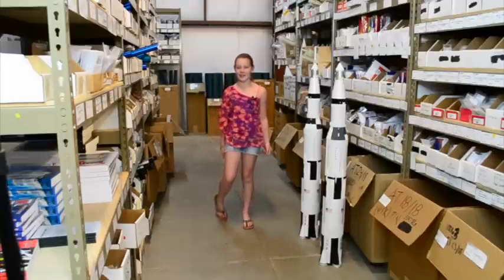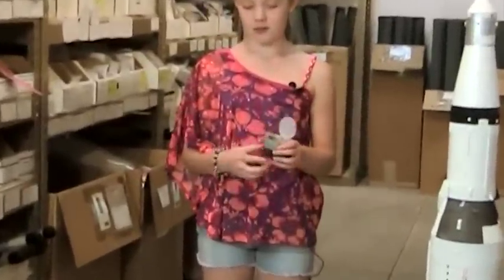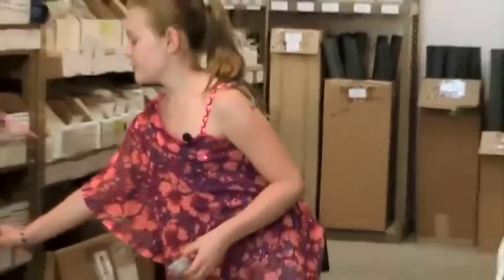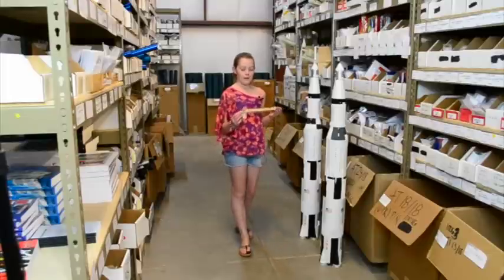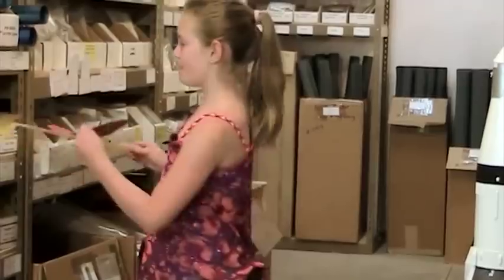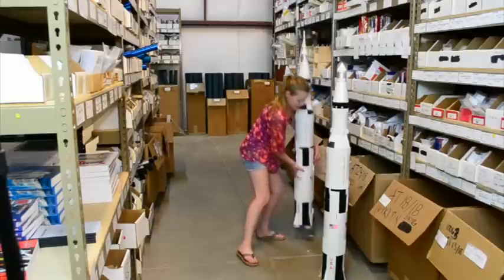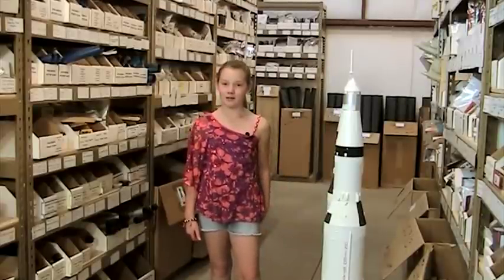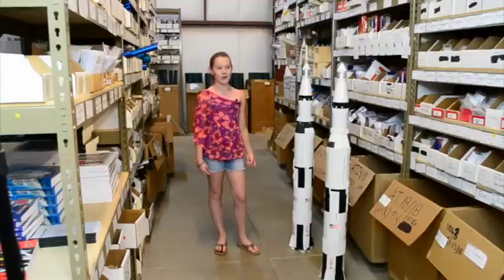How To Use Epoxy Clay On Model Rockets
The Fix-It clay is our favorite epoxy for use on model rocket. It makes strong fillets, and allows you to strengthen parts without adding a lot of weight. And it has 1001 uses around the house